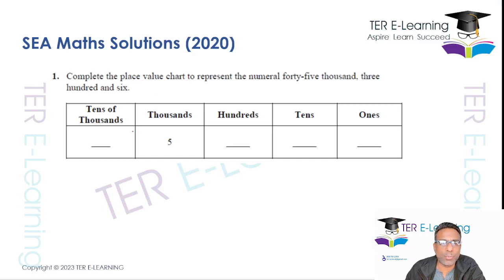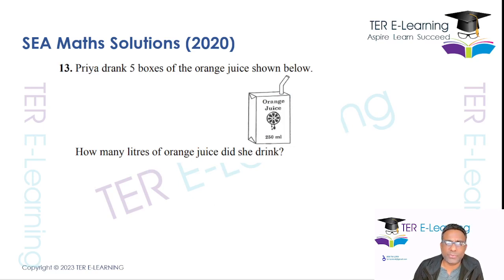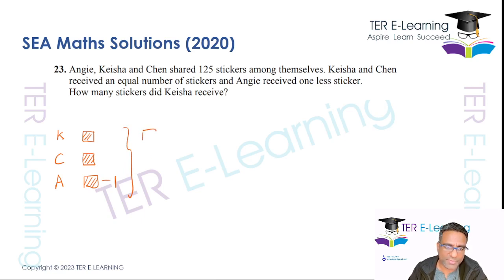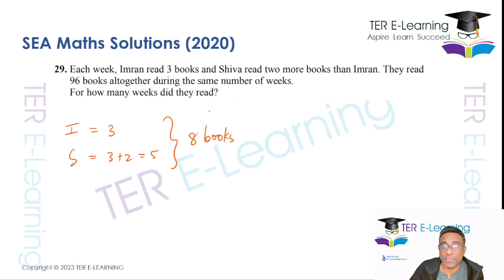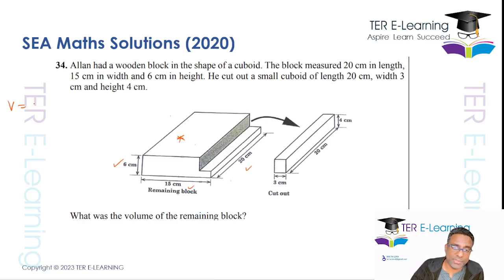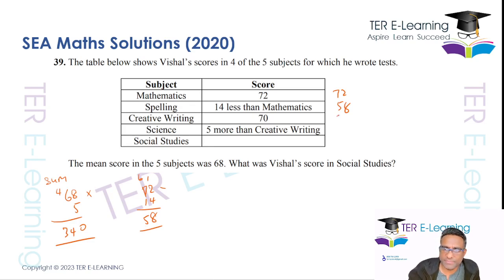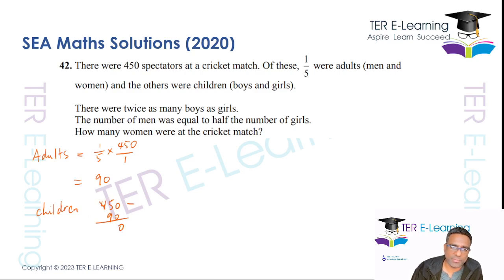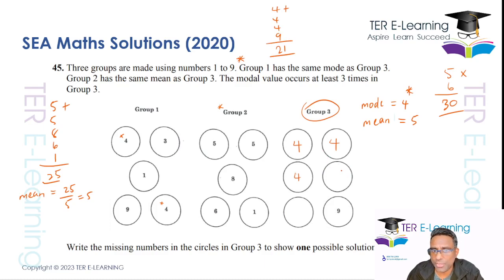SEA Maths - 2020 Solutions (Terry David) - ABSOLUTELY FREE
Solutions to the SEA Maths 2020 Paper by Terry David
ABSOLUTELY FREE
Secondary Entrance Assessment (SEA) - Trinidad & Tobago